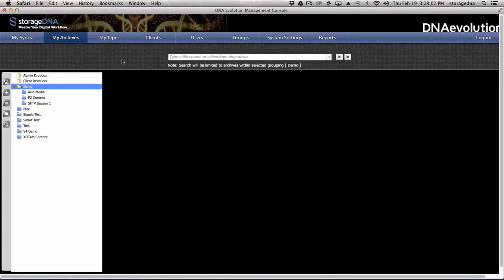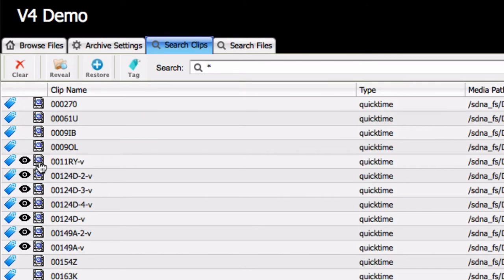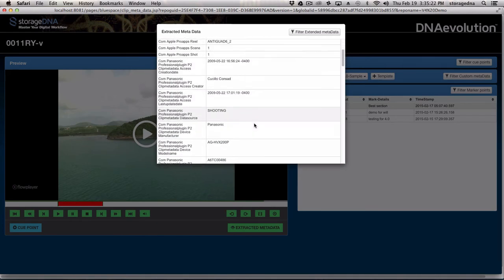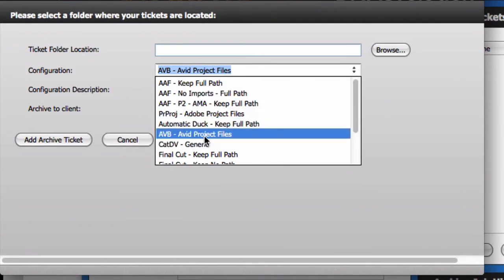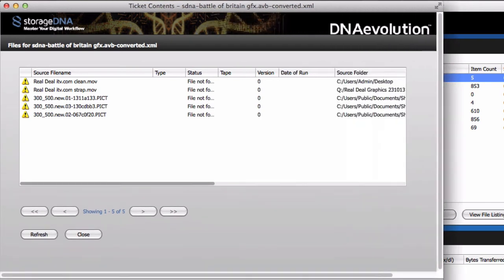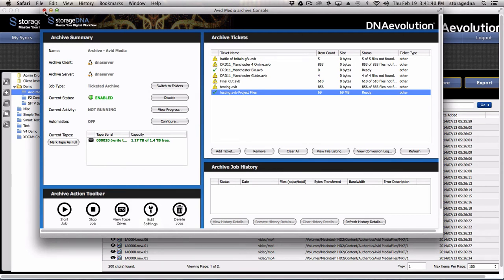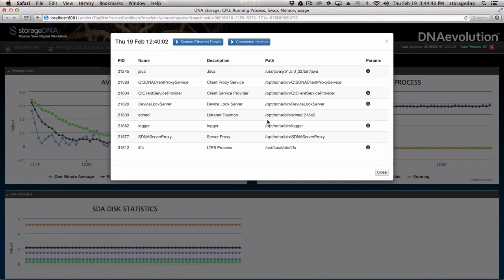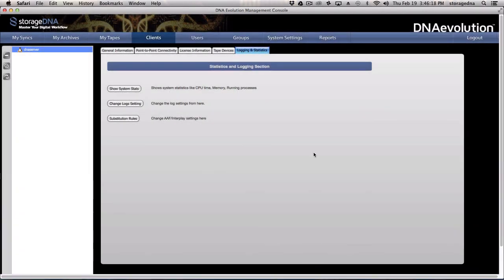DNA Evolution 4.0 New Features Demo int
Check out some of the new features of version 4.0 of DNA Evolution. Learn about new tools engineered to help media pros gain workflow efficiencies, while protecting valuable content.